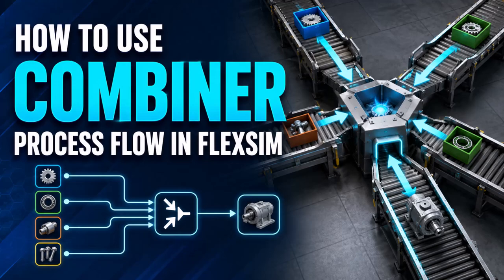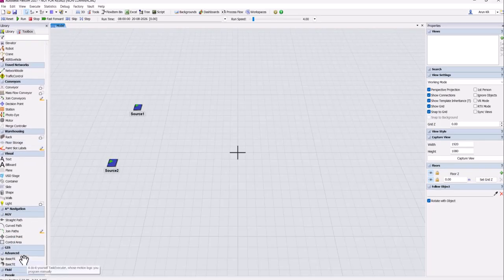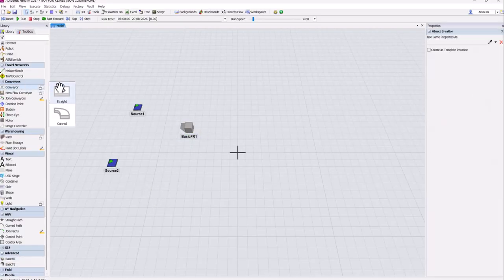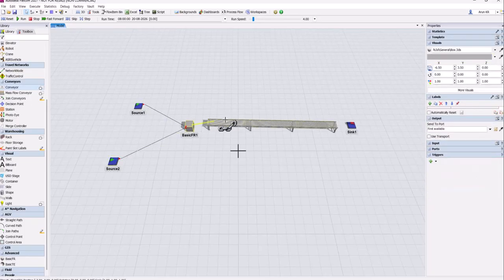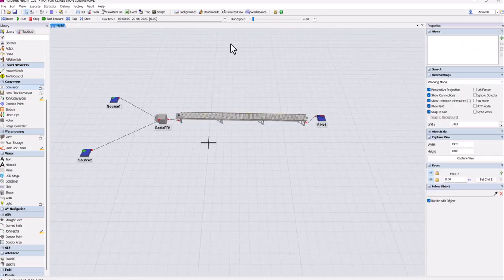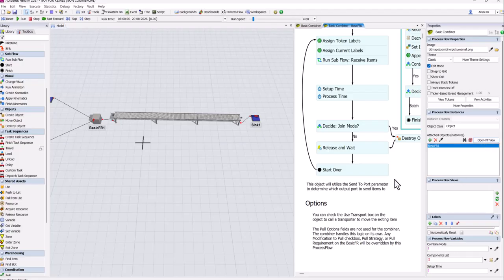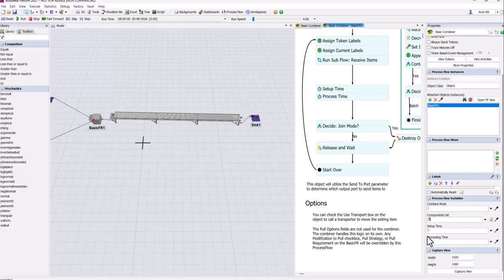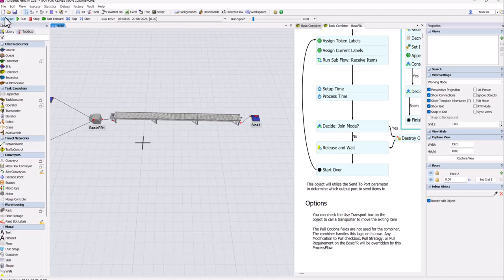How to Use the Combiner Process Flow in FlexSim | Step-by-Step Tutorial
Learn how to use the Combiner with Process Flow in FlexSim. This step-by-step tutorial explains how to combine a main item with multiple components, configure the required quantities, control the flow of materials, and create an effective assembly process.

In this tutorial, you will learn:

• How the FlexSim Combiner works
• How to configure the main item and components
• How to connect the Combiner with Process Flow
• How to control and synchronize component arrivals
• How to troubleshoot common combining issues

We provide Basic, Intermediate, and Advanced FlexSim training as an Autodesk FlexSim Reseller and Autodesk Training Centre.

💡 Whether you’re just starting with FlexSim or looking to improve your simulation skills, our tutorials are designed to help you master the software and optimize your models.